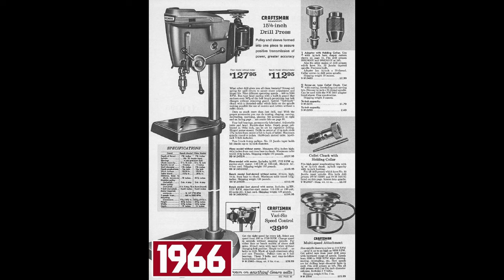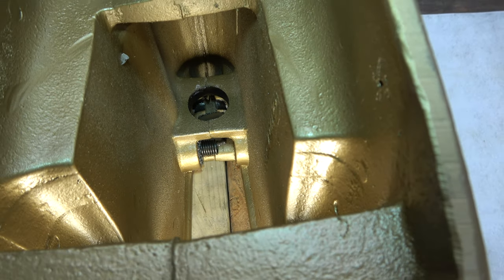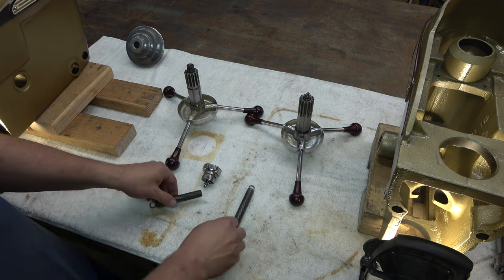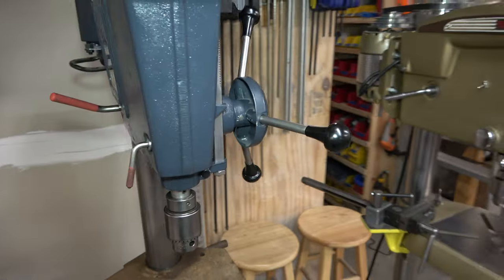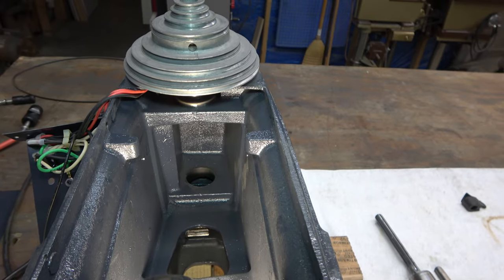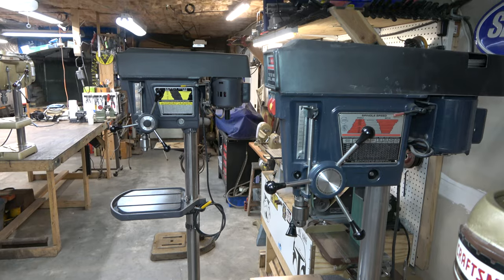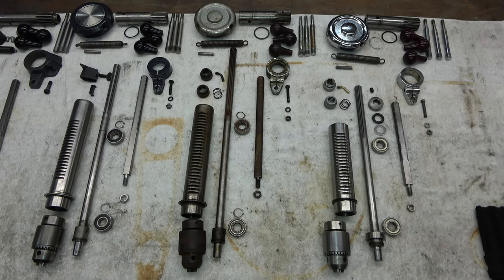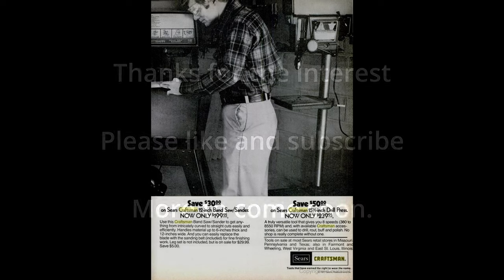Craftsman Emerson Era Drill Press Comparison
Chapters
00:00 Start
00:08 Intro
01:29 Emerson Gen 1
05:56 Emerson Gen 2
08:24 Emerson Gen 3
09:38 Emerson Gen 4
11:52 Emerson Gen 5
13:12 Emerson Commercial Gen 3 & Gen 4
15:24 Emerson Gen 1- 4 Differences
17:26 Emerson Gen 1 - 4 & Commercial Major Parts Comparison

This video is a comparison of the Emerson Era Craftsman Drill Presses produced between 1964 and 1984. It is an introduction to the Emerson Generations 1-5 and serves as a basis for the upcoming Craftsman Emerson Gen 2 rebuild Series.

For more information about Classic Craftsman Drill Presses check out:
Vintage Machinery

Song Summer of 1984
Artist RKVC